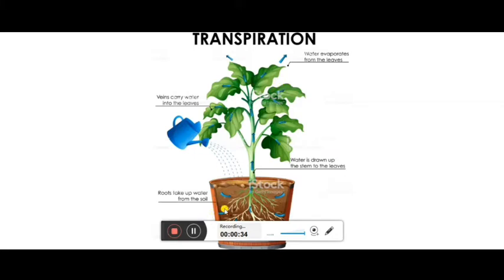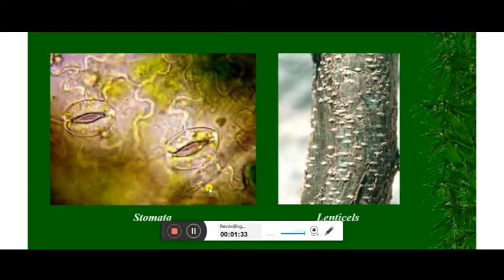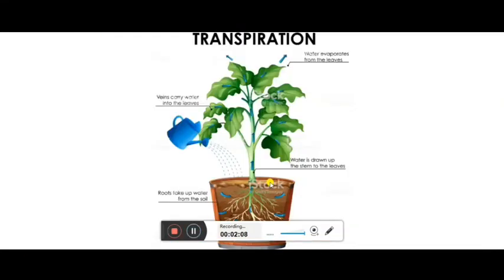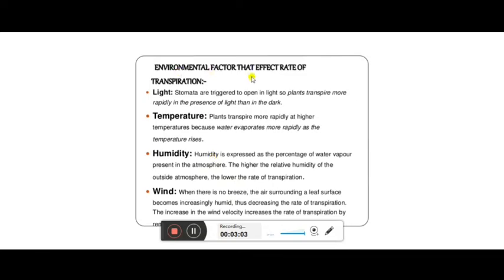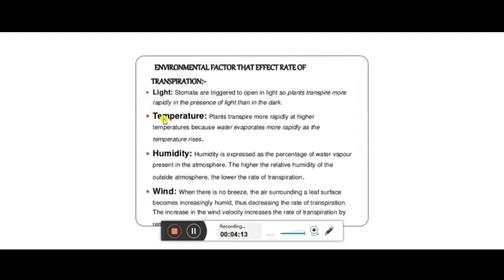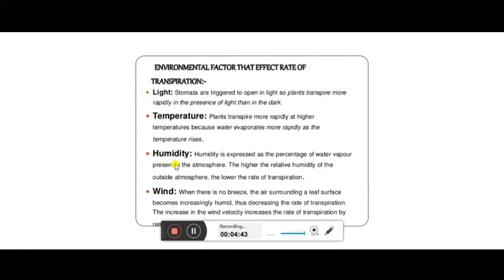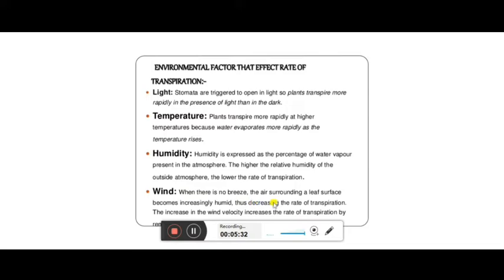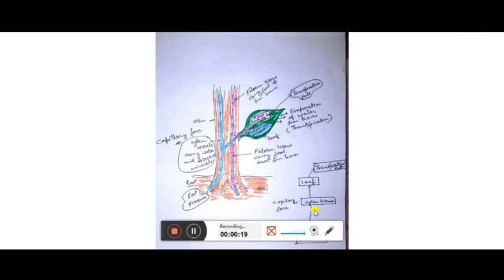Class VIII::TRANSPORT OF FOOD AND MINERALS IN PLANTS::Part II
Hello students,
In this video I have discussed about:
1. Transpiration
2. Factors affecting the rate of Transpiration
3 Importance of Transpiration

The remaining topics will be covered in the upcoming videos.